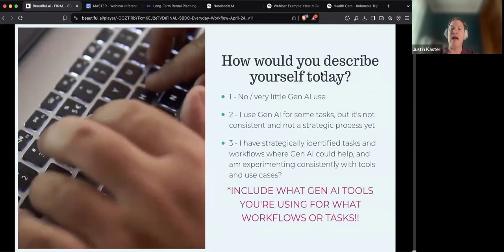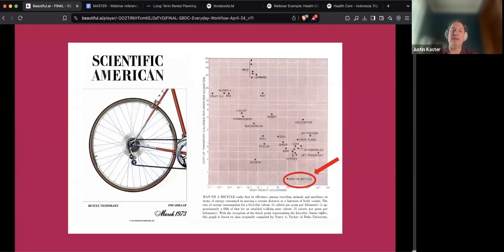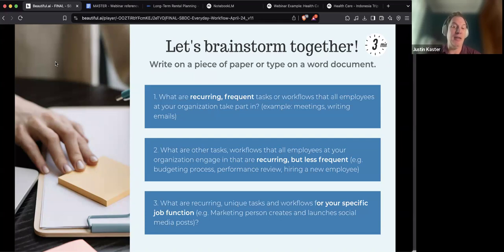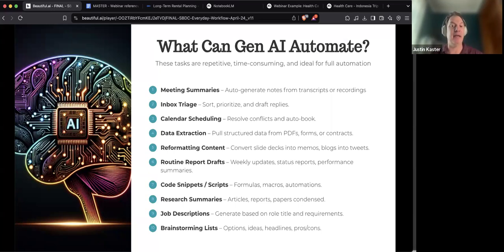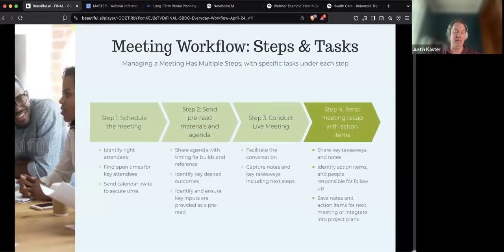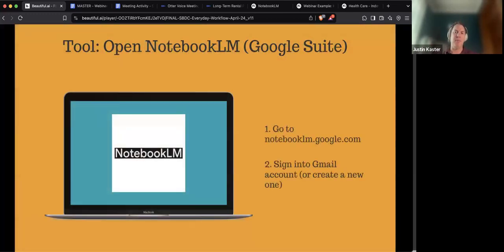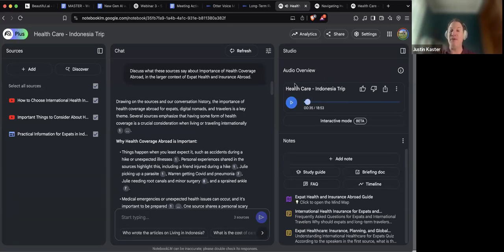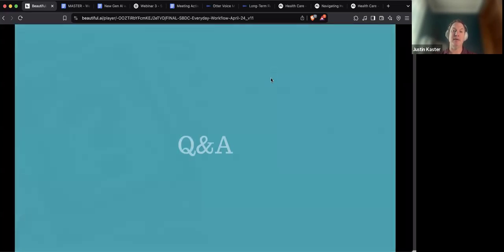Integrating Gen AI into Everyday Workflows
This session is designed to help both leaders and team members understand how to start integrating Gen AI into day-to-day activities, improving productivity and fostering innovation. Attendees will hear about common use cases that they could get started with right away. The session will include hands-on activities to gain familiarity for a subset of those common use cases. Additionally, the webinar will provide an overview of best practices organizations can leverage to encourage an AI-friendly culture and support individual employees in the journey to explore adoption in everyday workflows and routines.